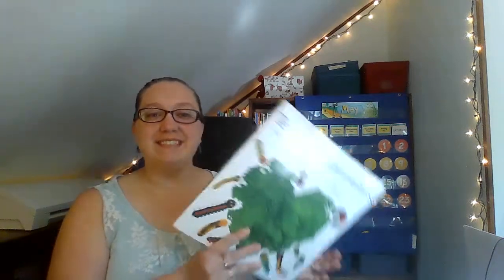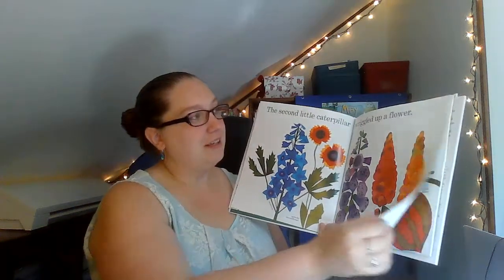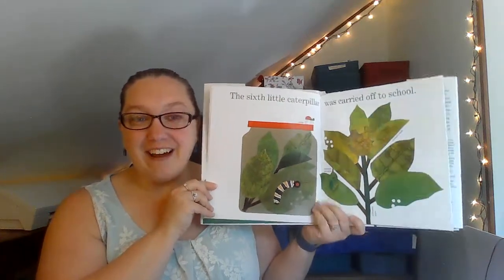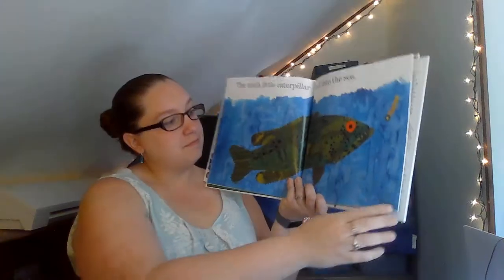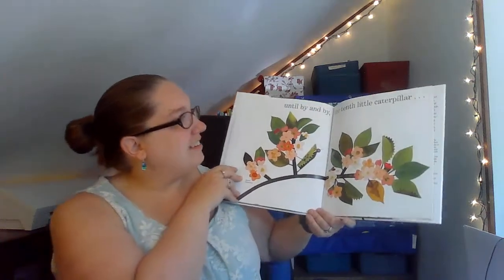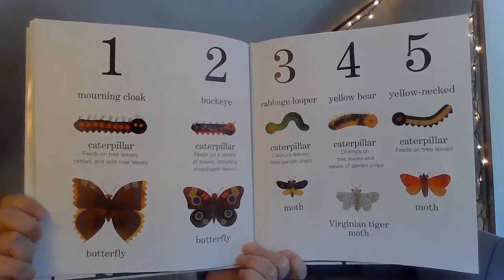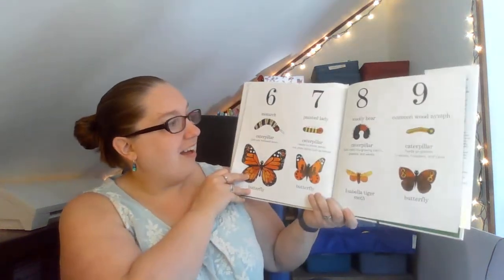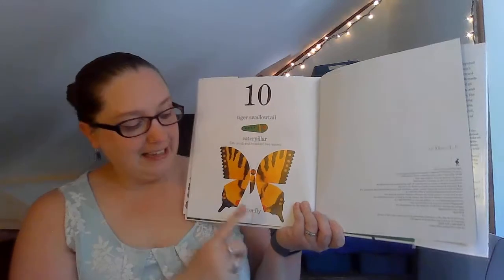Ten Little Caterpillars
A reading of "Ten Little Caterpillars" by Bill Martin Jr and Lois Ehlert